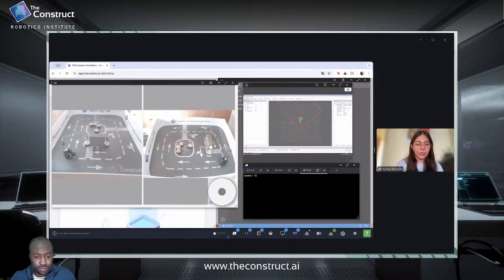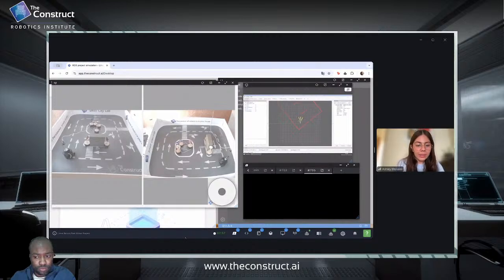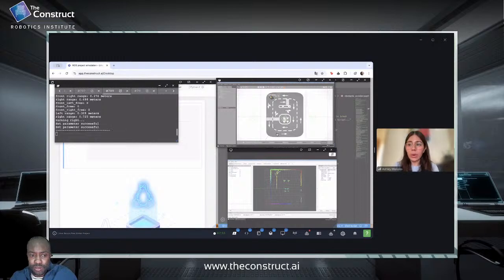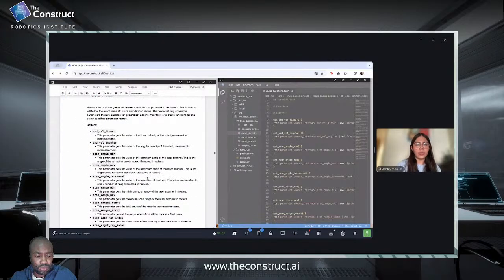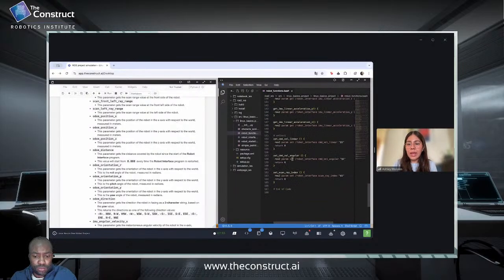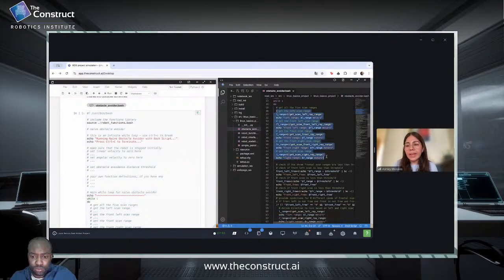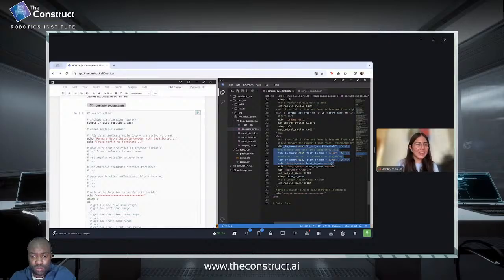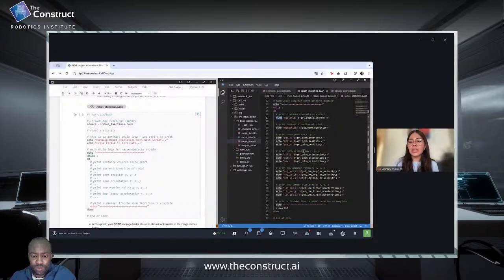Ashley Morales Aldana Linux for Robotics Presentation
Ashley Morales Aldana  will do a presentation of his real robot project built during his completion of the Linux for Robotics course. In this presentation,  Ashley Morales Aldana will explain us how he created a program to control the robot movements in simulation and on the real robot using the Linux Shell scripting language and using a ROS2-based Robot Interface program written in Python.